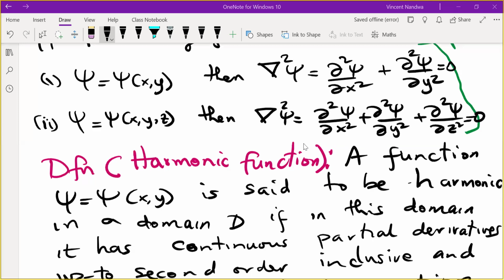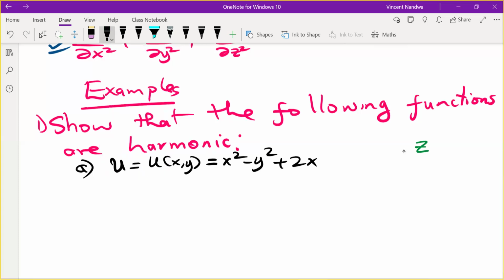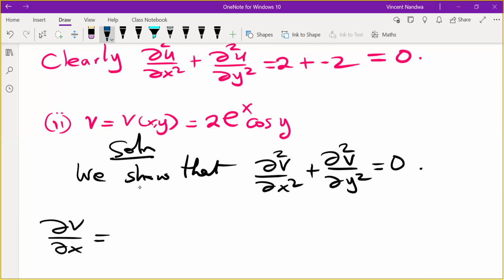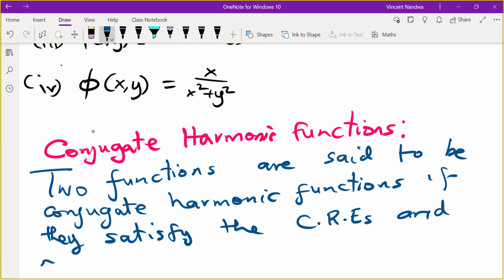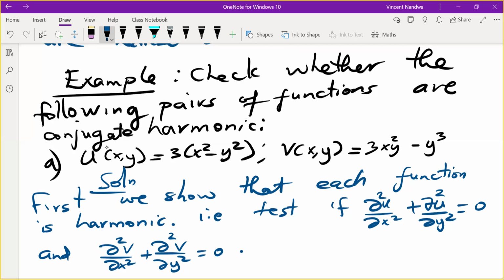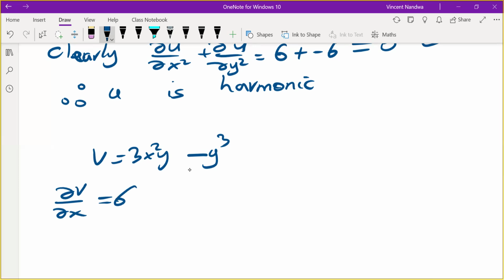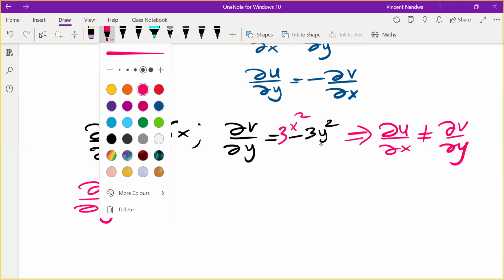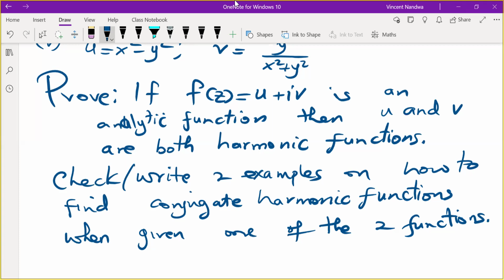MAT 324A (class of 22-11-2024) on Analytic and Harmonic Functions:- part 3 of 3